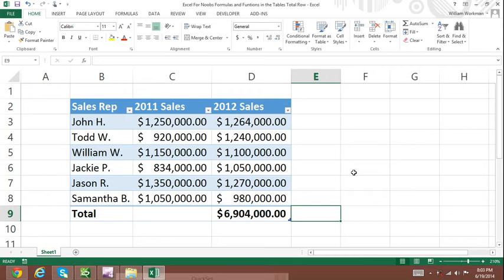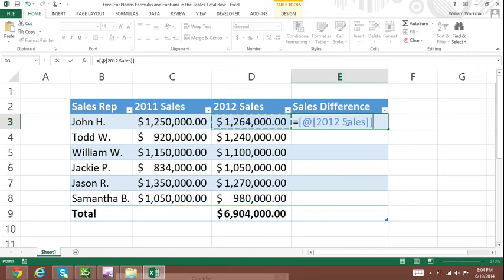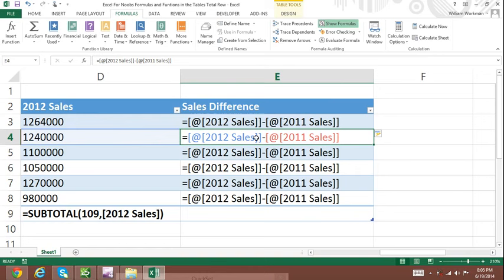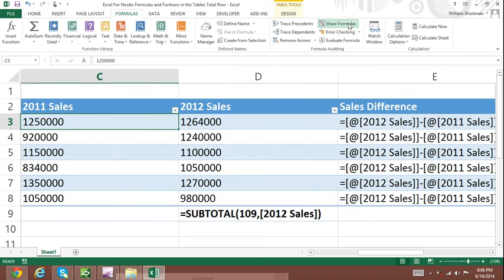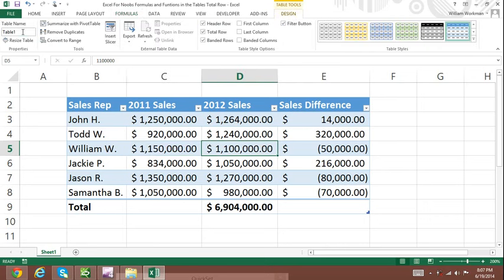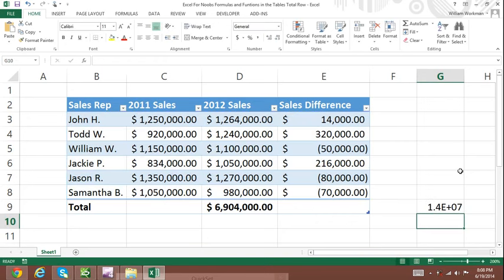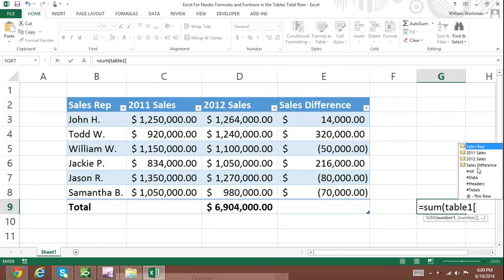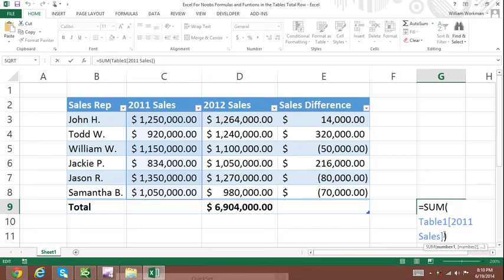Excel For Noobs Tutorial Part 61 Excel Tables Formulas Cell Reference Excel 2016 Excel 2013